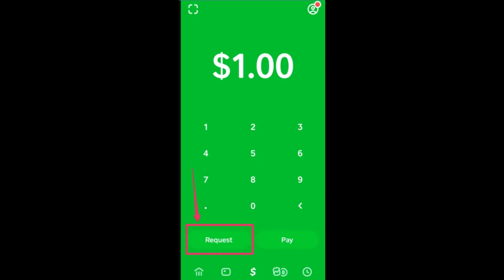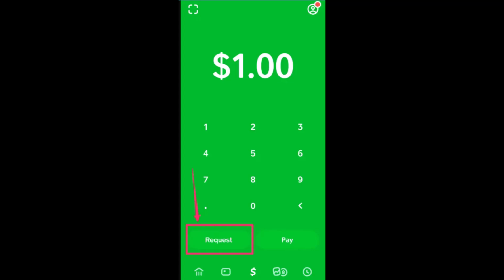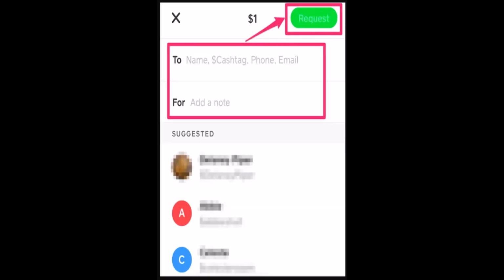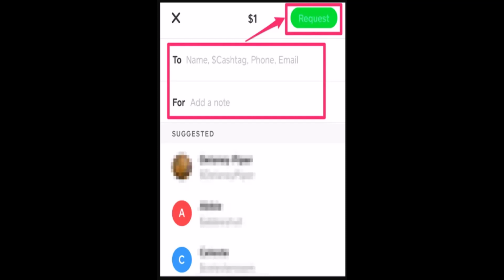How To Get Money On Cash App !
This video guides you in an easy step-by-step process to get money on Cash App.

Chapters / Timestamps
0:00 Intro
0:20 Get money on Cash App
1:08 Outro